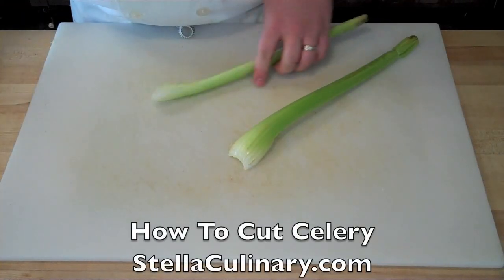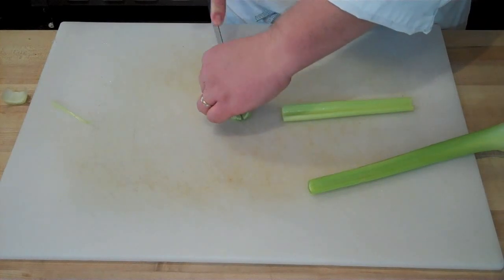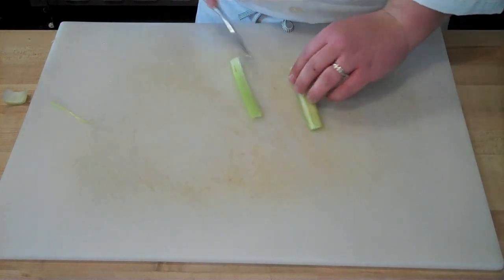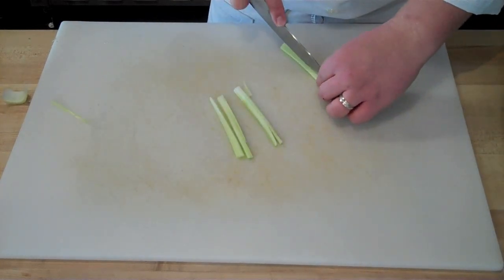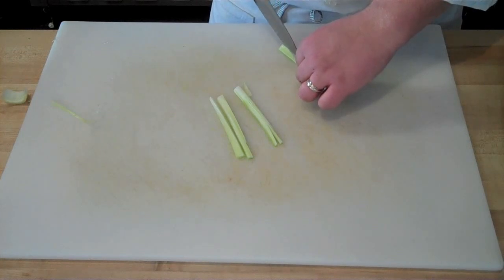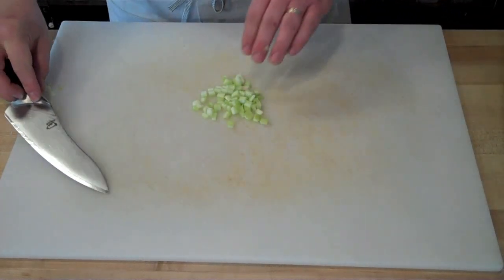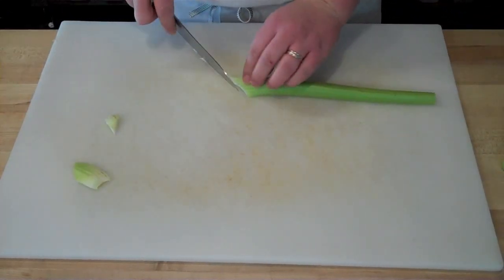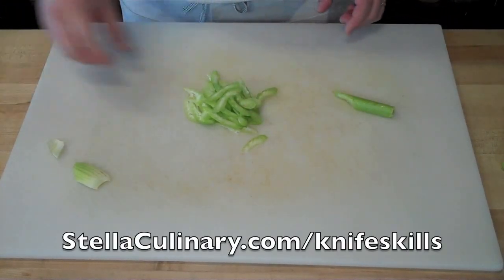How To Cut & Slice Celery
Questions, comments and supporting information can be found at this episode's show notes

This video was created in response to a viewers question on different ways to slice and dice celery. Enjoy!